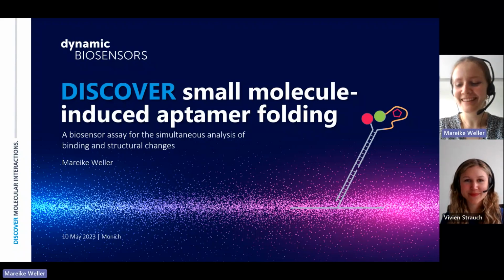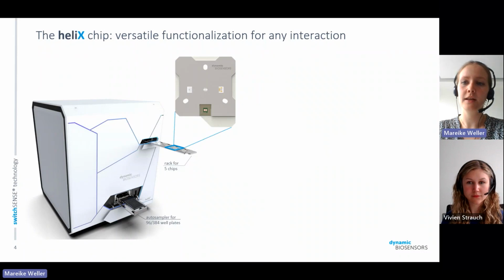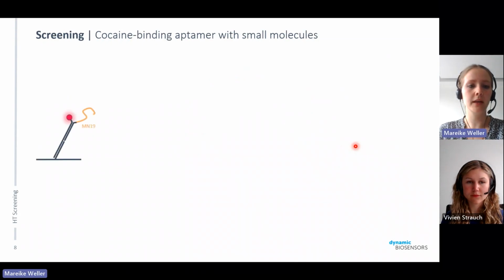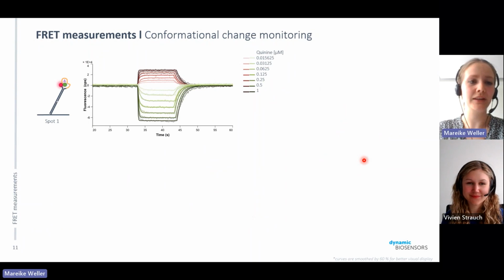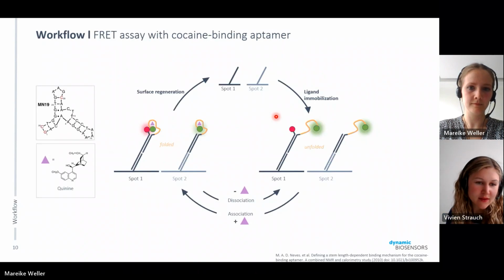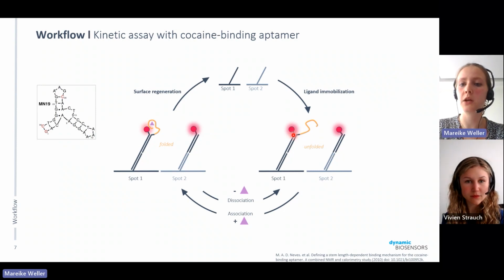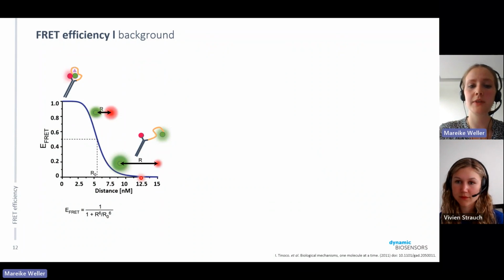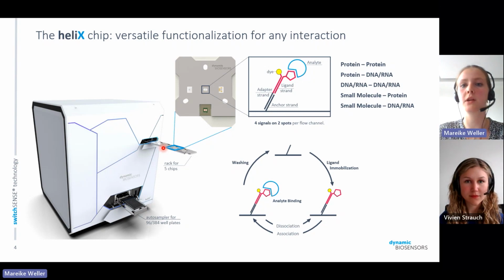DISCOVER small molecule induced aptamer folding: a biosensor assay to detect structural changes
This is the second episode of our DISCOVER MOLECULAR INTERACTIONS webinar series.

Each month we will talk about cutting-edge drug discovery topics like bispecific antibodies, PROTACs or small molecules targeting RNA. We will show you how to characterize the respective molecular interactions in depth, how to create assays with remarkable biological similarity, low sample consumption, high versatility and exceptional ease-of-use.

In this second episode we will discuss aptamers and how small molecules can influence their 3D structure. We introduce a biosensor method to screen small molecules binding to nucleic acids. The presented assay provides not only precise kinetic rates of the interaction, but at the same time reveals binding-induced structural changes in the nucleic acids.

If you are interested in another application, you can find all episodes of this webinar series